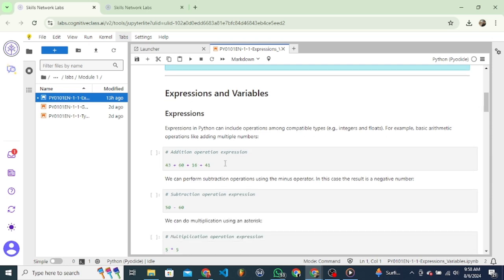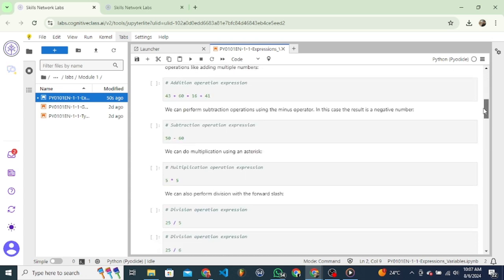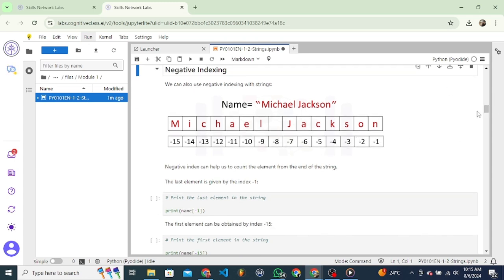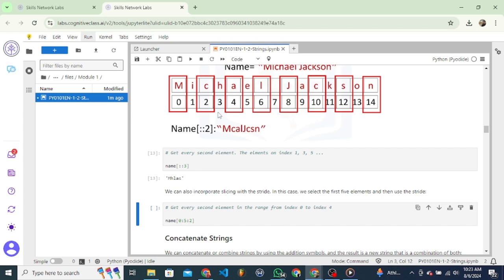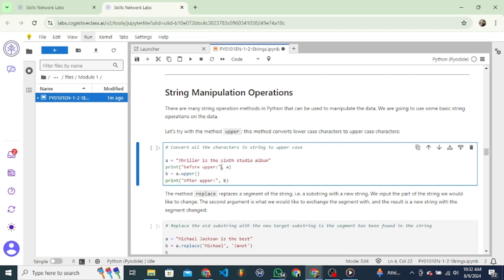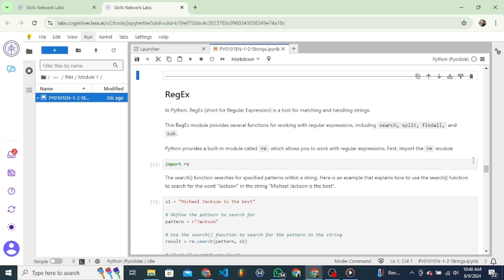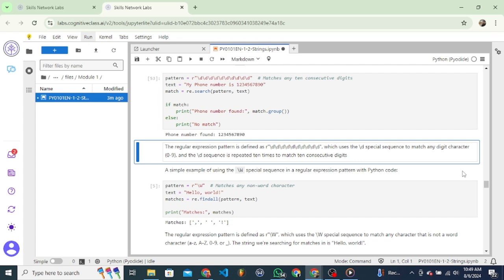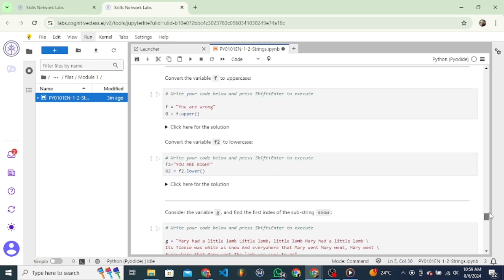Day 3: Python Variables, Expressions, and String Operations - 30 Days Coding Challenge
Welcome to Day 3 of my 30-day Python Coding Challenge! 🎉

In today’s video, we’re diving deeper into Python by exploring variables and expressions, and enhancing our understanding of string operations. Whether you’re a beginner or refreshing your skills, this series is here to help you become proficient in Python in just 30 days.

Today's Topics:

Python Variables and Expressions:

Understanding variables and how to assign values to them.
Performing arithmetic operations with variables.
Exploring expressions and their evaluations.
String Operations:

Concatenation: Combining strings using the + operator.
Repetition: Repeating strings using the * operator.
Indexing and Slicing: Accessing specific characters and substrings.
Common String Methods: .upper(), .lower(), .replace(), .find(), .split(), and more.